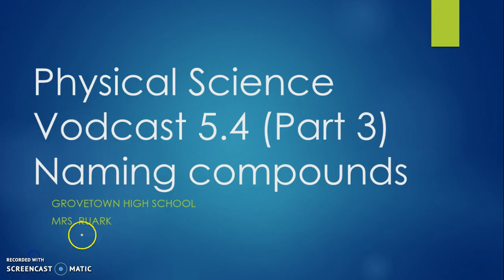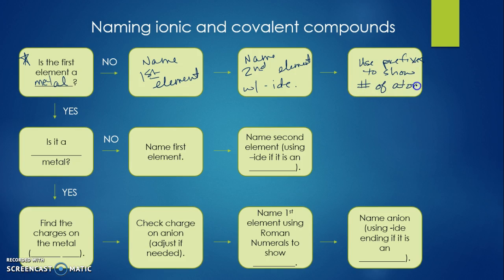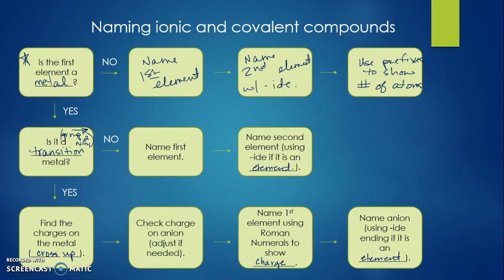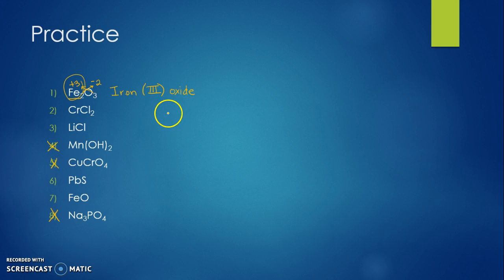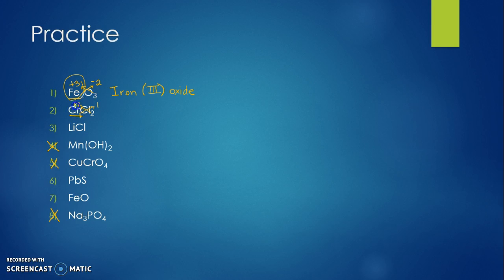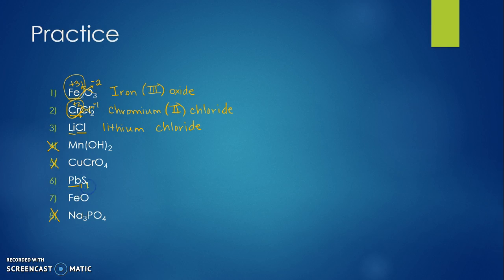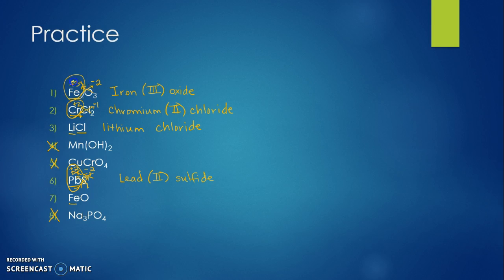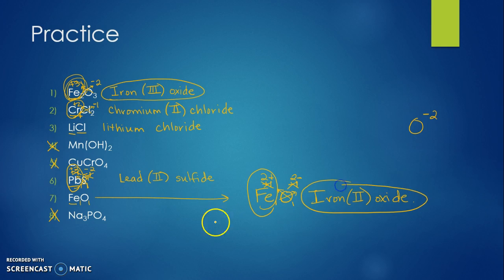5.4 Naming Compounds part 3